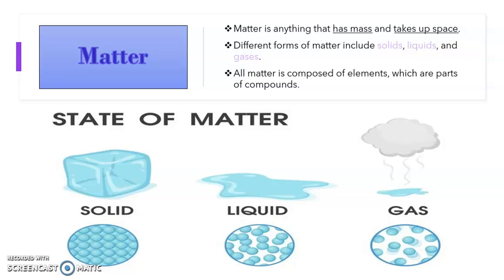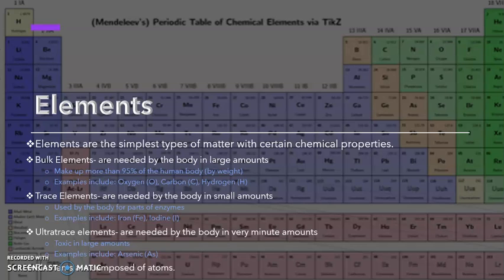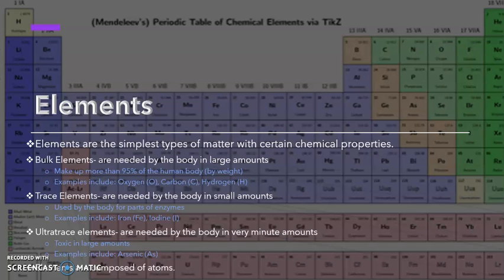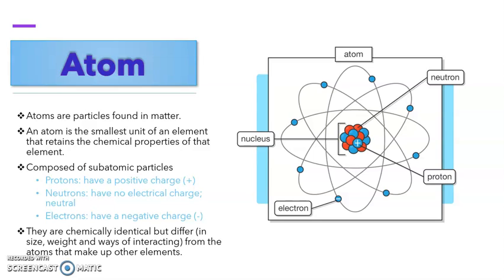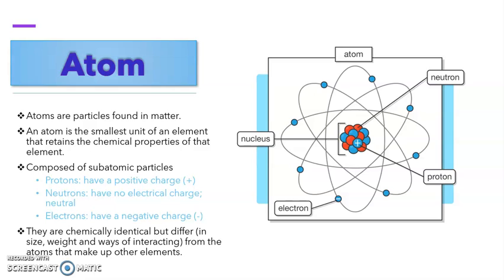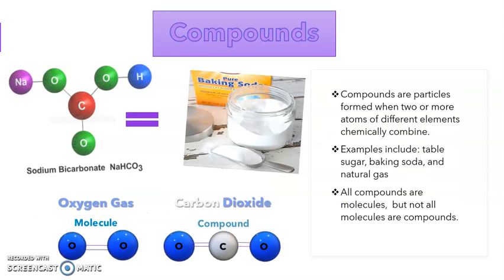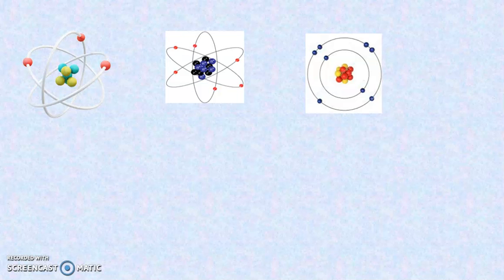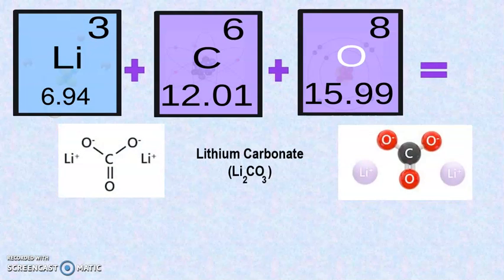Chapter 2. Chemical Basis of Life The Relationship Between Matter, Atoms, and Compounds